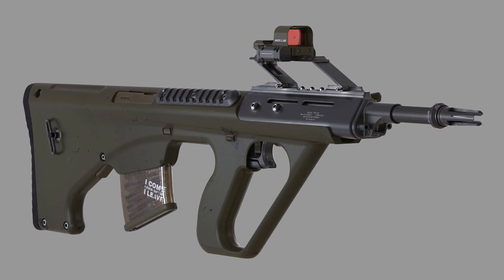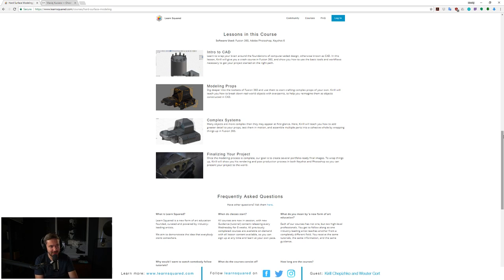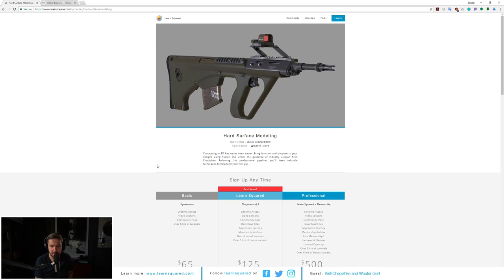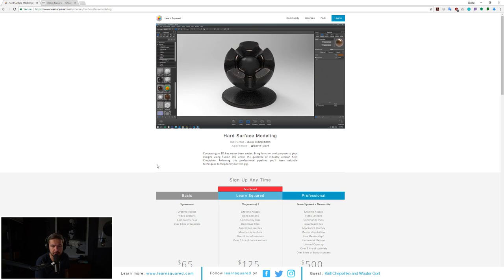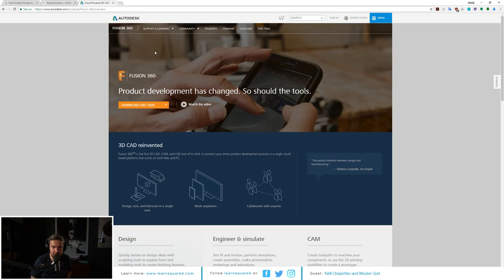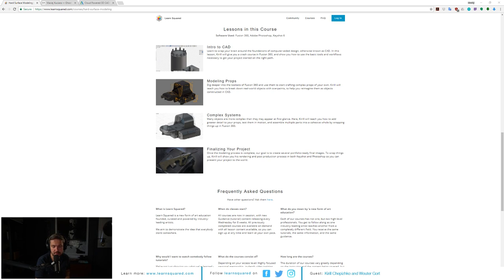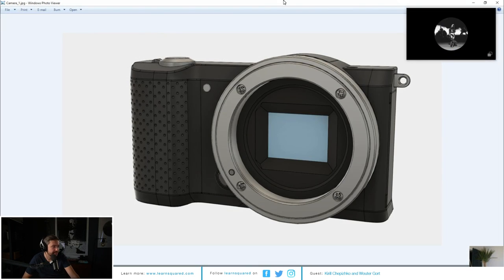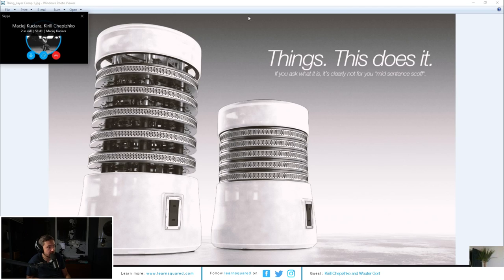Hard Surface Modeling - Course Reveal Stream